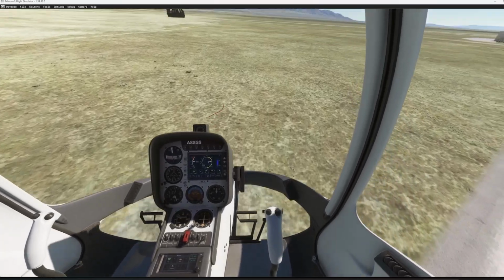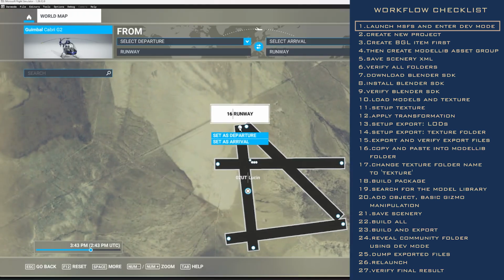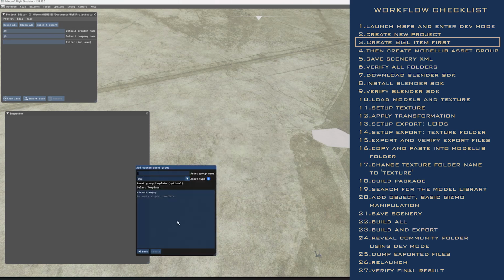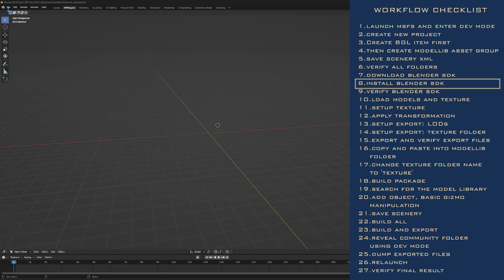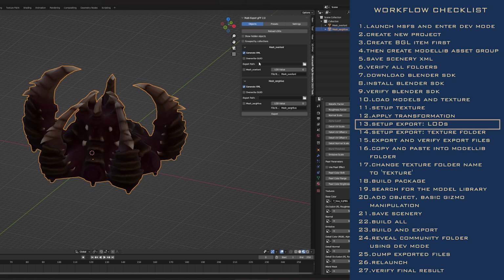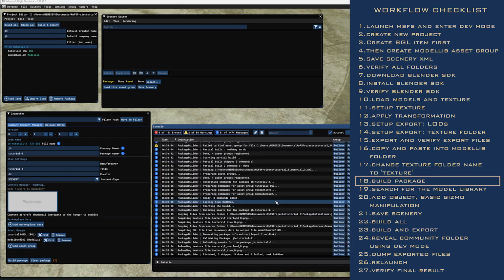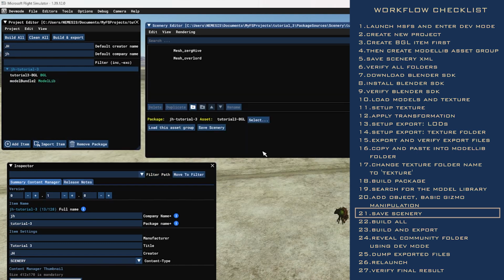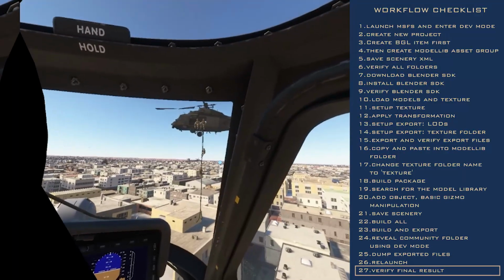[Tutorial] Import Custom Models Into Your Microsoft Flight Simulator 2020, Step By Step Guide.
scroll down to see the link.

This isn't exactly easy due to no room for error. So if you have any question, google it, ask AI (I find that incredibly helpful), or pop it in the comment.